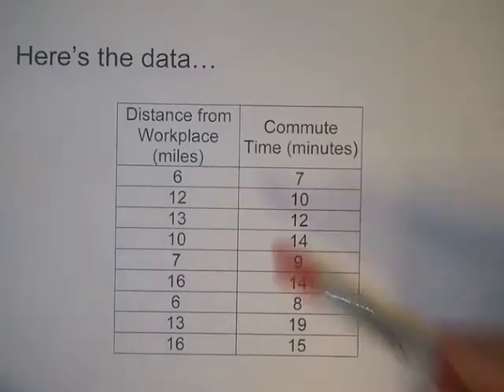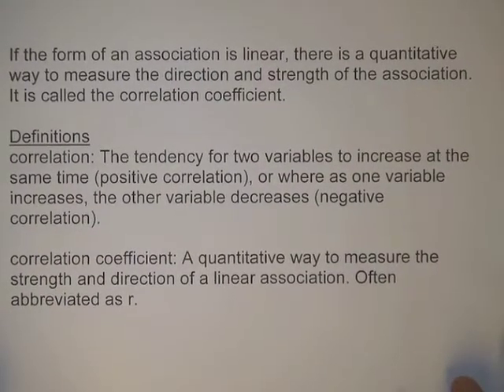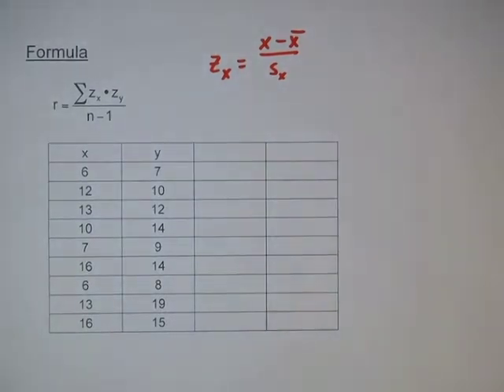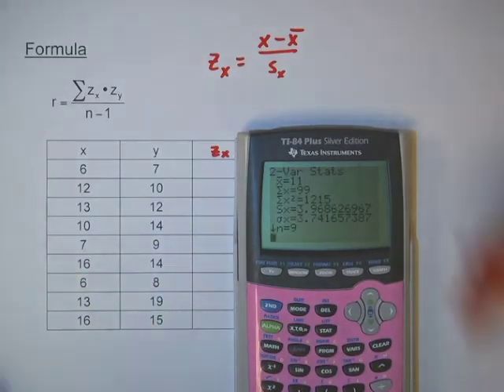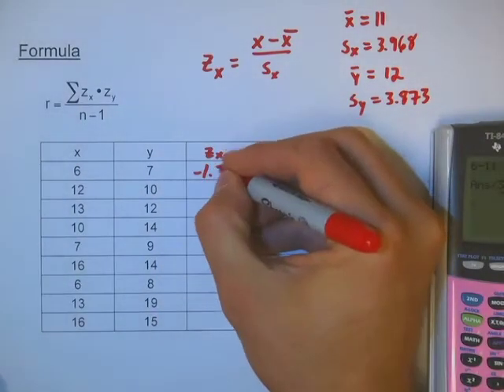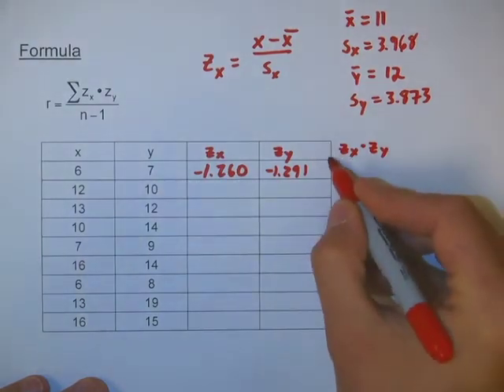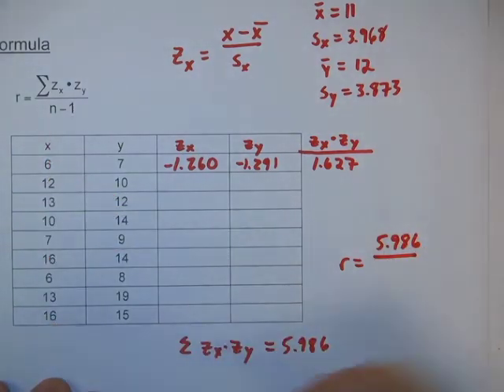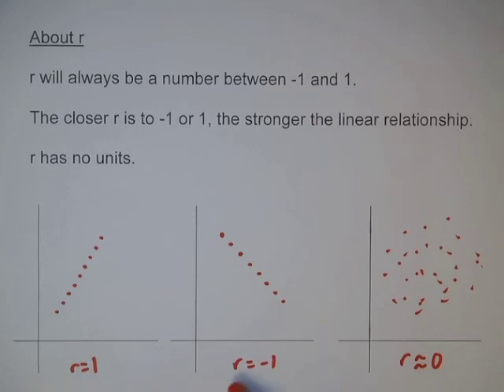5 2 1 Correlation